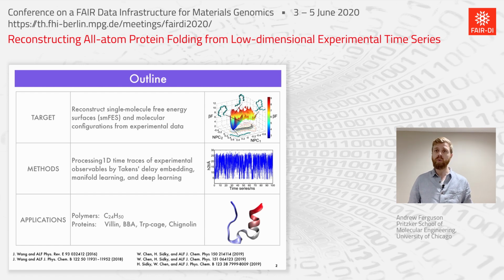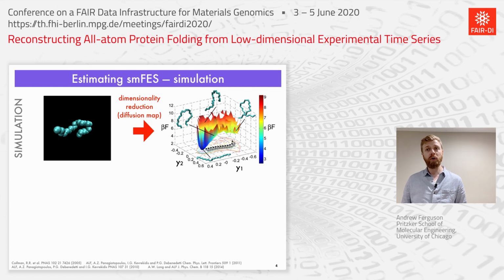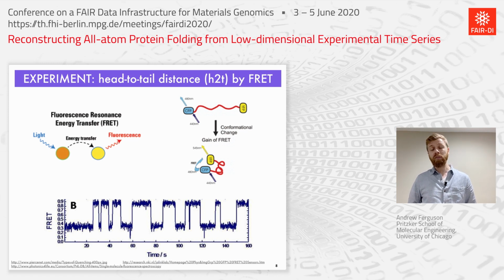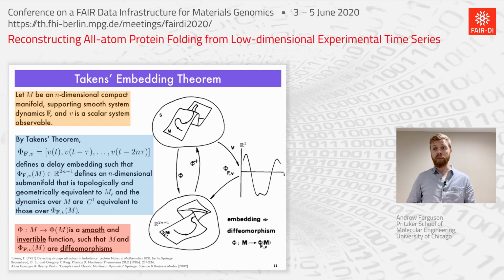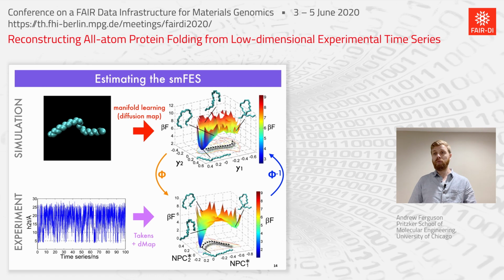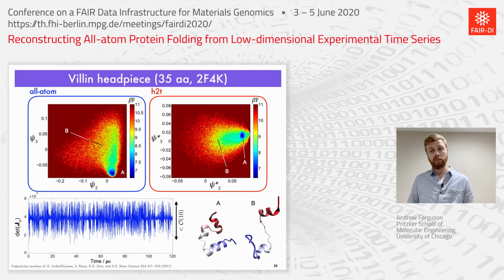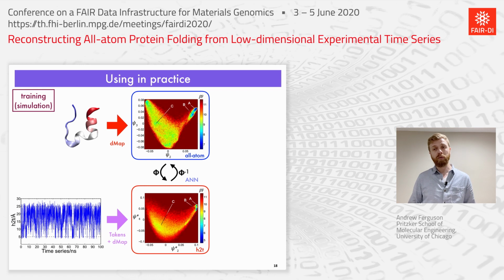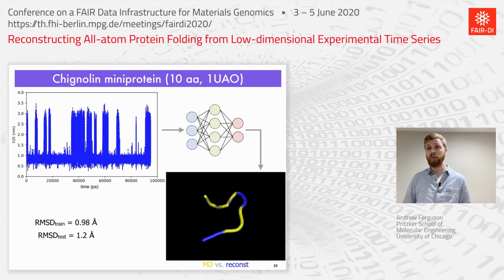A. Ferguson: Reconstructing All-atom Protein Folding from Low-dimensional Experimental Time Series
Invited Talk of Andrew Ferguson at the virtual Conference on a FAIR Data Infrastructure for Materials Genomics (June 2020)
Andrew Ferguson
Pritzker School of Molecular Engineering
Reconstructing All-atom Protein Folding from Low-dimensional Experimental Time Series